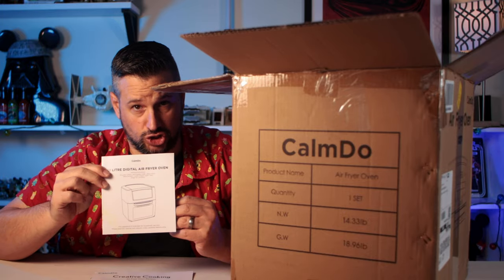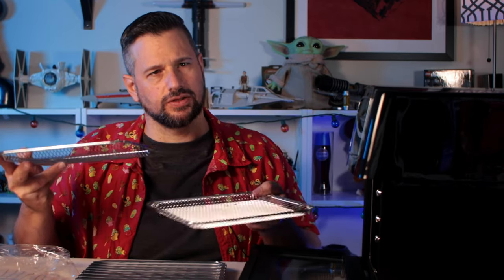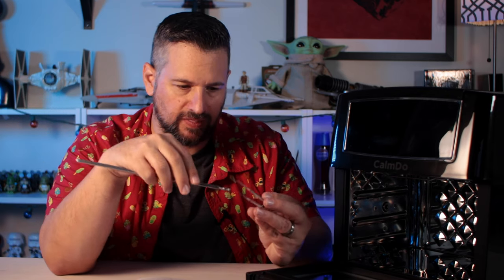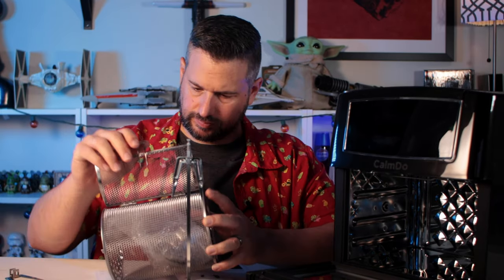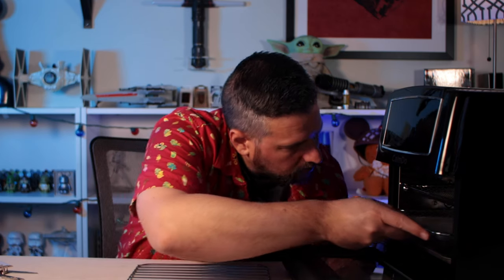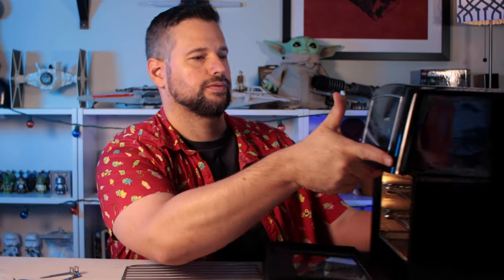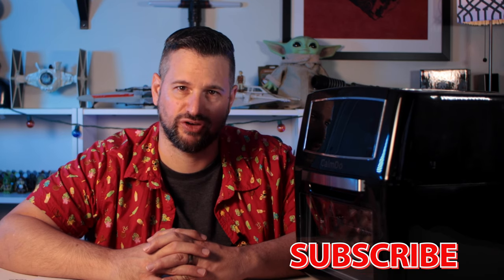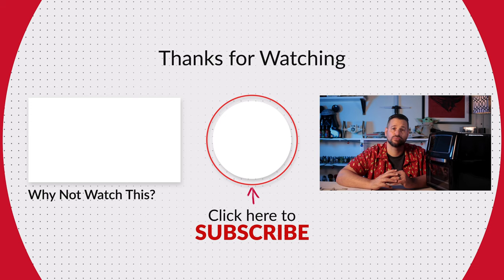Dad Unboxes the CalmDo 12.7 Quart Air Fryer Oven and finds Ninja Stars???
Dad Unboxes the CalmDo 12.7 Quart Air Fryer Oven and finds Ninja Stars & heesteak recipes???
The good people at Calmdo sent Dad one of their 12.7 Quart. 18-in-1 Air Fryer ovens and Dad gets right into it!

Here is the link for the CalmDo Air Fyer Oven if you want to buy one for yourself.

Instant Pot Links:
Instant Pot Lux 6-in-1 Electric Pressure Cooker
Instant Pot Silicone Ring 3 Pack
Instant Pot Trivett with Handles
Silicone Pan Scrapers
Silicone Egg Bites Mold
7 Inch Springform Pan

Sous Vide Cooking Links:
Anova Sous Vide Cooker
Vacuum Sealer
Small Sous Vide Container
Large Sous Vide Container

Other Cooking Links:
The Meatstick Wireless Thermometer
Isler Induction Cooktop
homgeek Personal Mini Blender